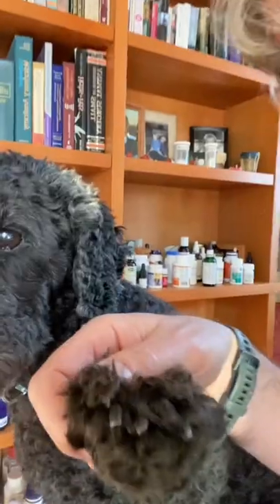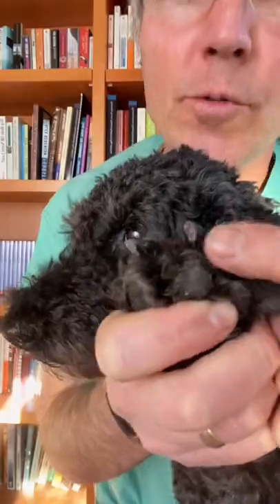Trim Dog Nails With NO Bleeding!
How to trim dog nails without causing them to bleed.